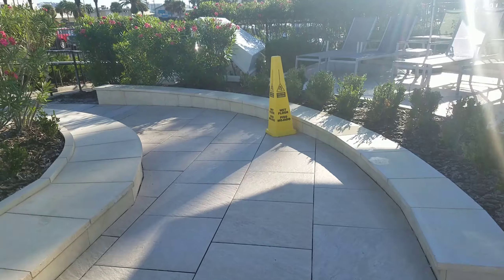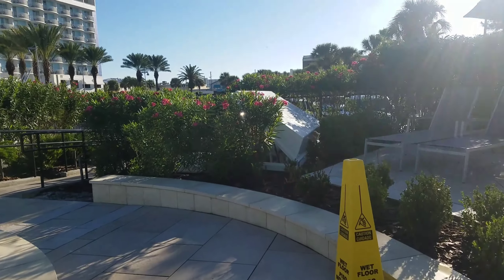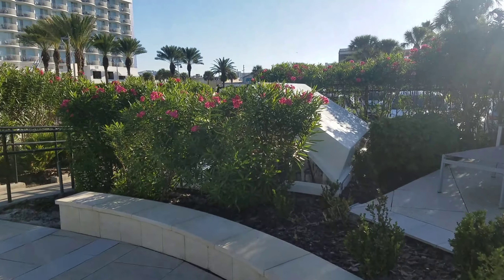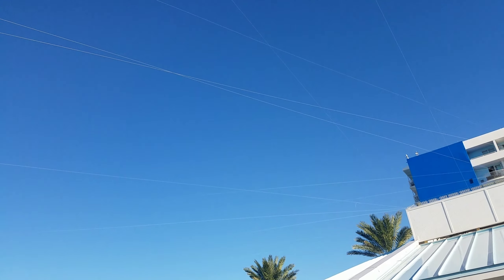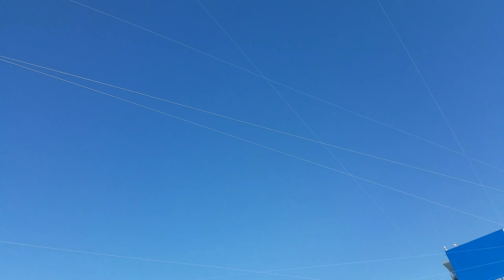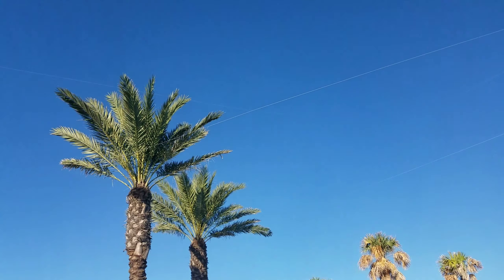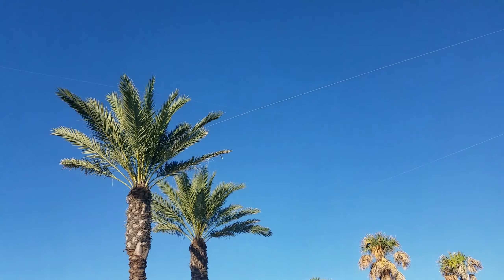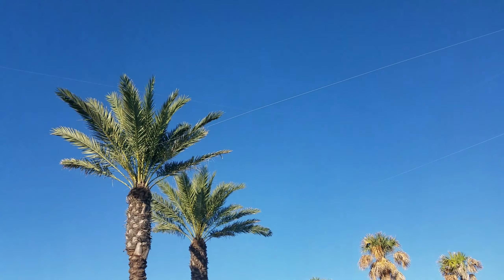Hilton Clearwater Beach Resort, Florida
We took a side trip prior to Disney to visit the Clearwater Aquarium. We stayed at Hilton Clearwater Beach Resort. Here is a little resort tour, showcasing the beach & pool area. With the Spotted Donkey Cantina & room highlights.